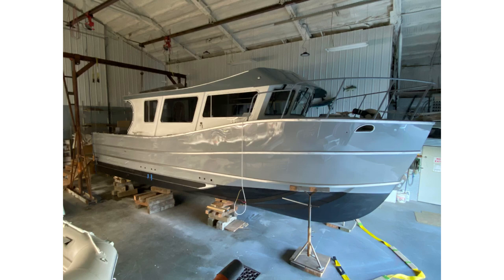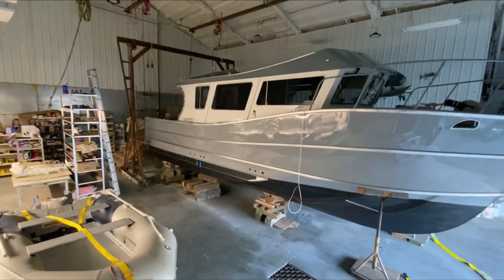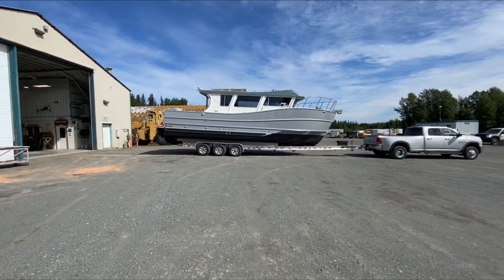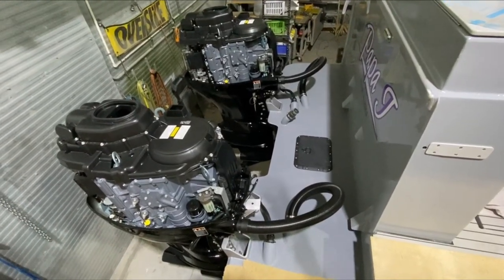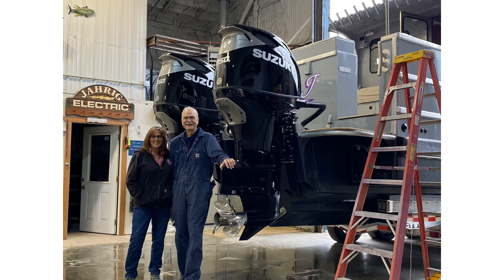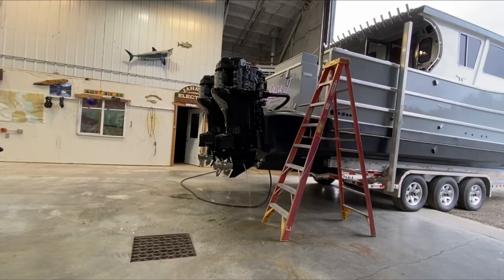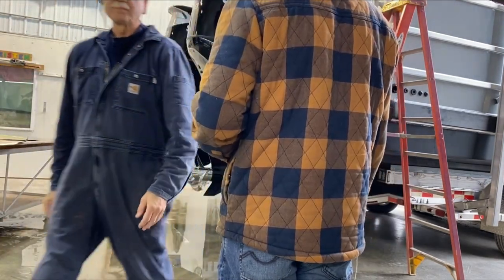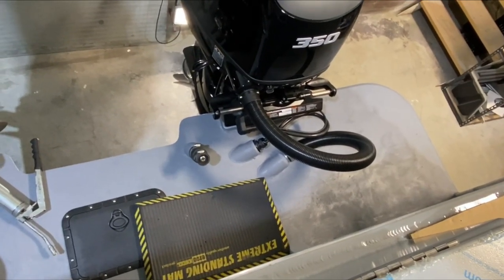Jahrig Aluminum Boat Build #50 up to 8-6-2022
Loading the PaPaJ on to the trailer. Very good friend Mack & Carol gave the extra needed help for this effort. We used the Gantry Crane I build last fall and had 2@ 3ton chain hoist and a 30000 # strap to pick the boat. Used the over heads electric hoists to pick and move the gantry into place as needed. Once on the trailer then I could determine the needed structural to be added including the Bow Receiver Cradle for the boat to ride in. This keeps the bouncing/goose necking while going down the highway. prepped the Suzuki's hung them using the overhead hoists and rigged the fuel and cables.